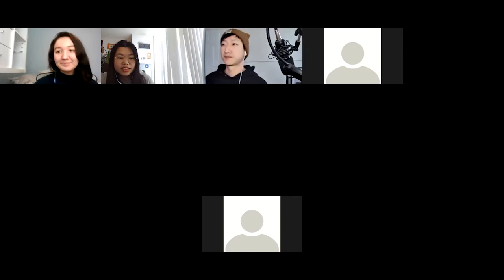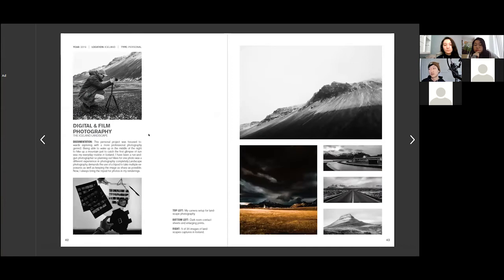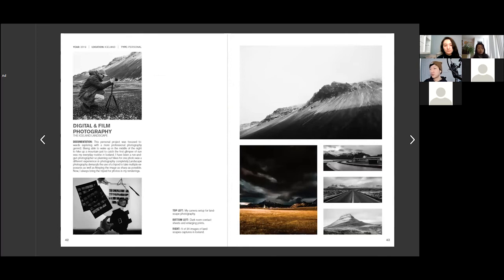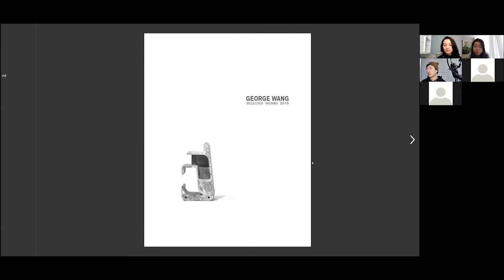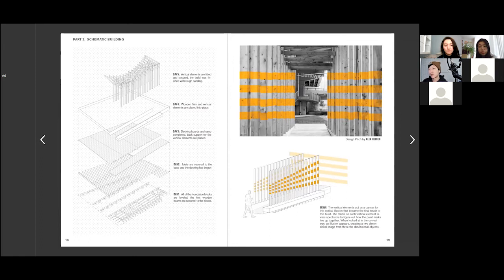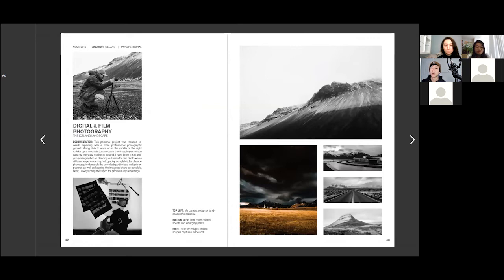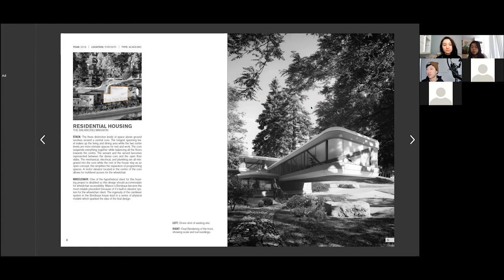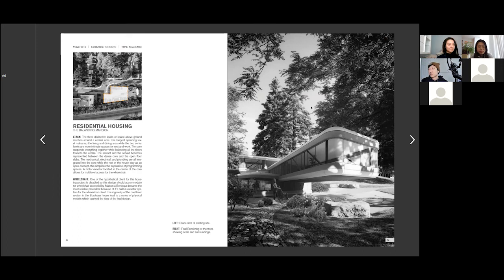UofT Daniels MArch I Admitted Portfolio by George Wang